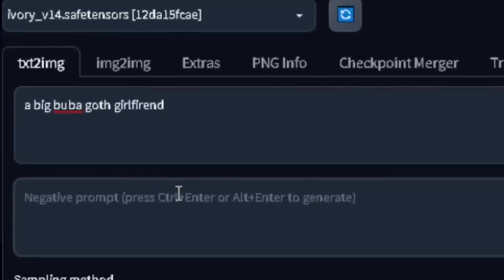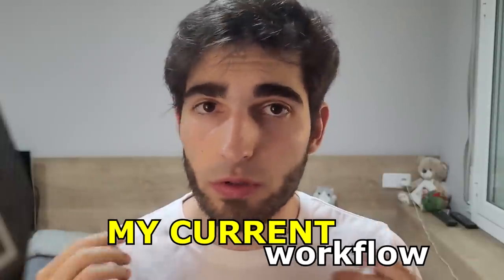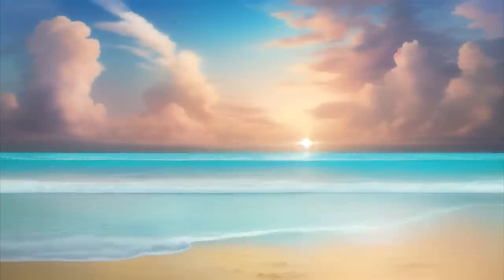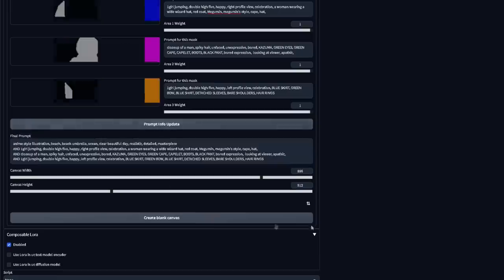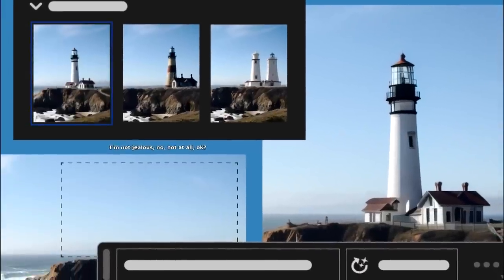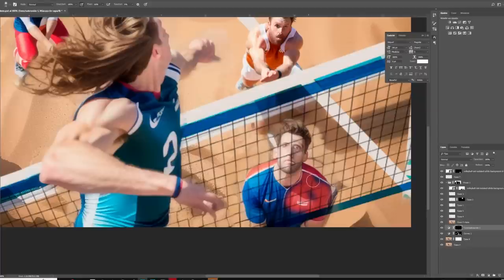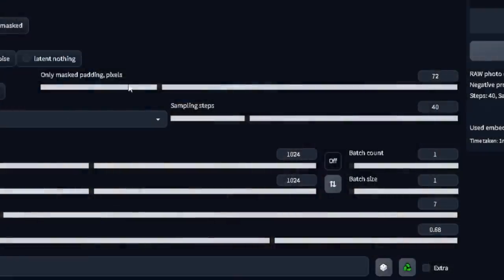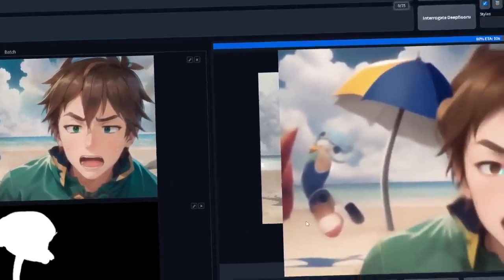Next level AI art Control | My workflow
Use AI to the maximum, learn how to bring your ideas to life without limits!
We will use Controlnet, LatentCouple and Inpainting in this Stable Diffusion tutorial for AI art.
Stop letting AI take the wheel and make stuff no one else can replicate!

Text for the CMD: git apply --ignore-whitespace extensions/sd-webui-latent-couple/0001-Adding-after_ui_callback-for-scripts.patch

ControlNet Extension (text to paste in "URL for extension's git repository")

Useful links

Social Media

0:00 Intro
0:25 Planning
0:48 Image 1 Beach
1:28 LatentCouple Explained
1:38 Image 2 PewPew
2:08 Image 3 VolleyBall
2:46 Image 4 Robot
3:08 Creating ControlNet references
3:32 Install Extensions
3:42 OpenPose Editors
4:08 LatentCouple Install
5:10 Sketch preparation
5:40 Image 1 refs
6:26 Use segmentation for backgrounds
7:14 Latent Couple Mask
7:30 Image 2 refs
8:16 Image 3 refs
8:43 Image 4 refs
8:56 Iterating
9:06 How to use Latent Couple
9:58 Controlnet  weights
10:28 Ending/Starting control Steps
11:00 What do we want
11:46 Tricks for better results
12:18 Inpainting and Photoshop
12:52 Creating image 3
13:27 Photobashing
14:04 Photobashing Trick
14:28 Inpainting
15:05 LORA Characters
15:55 Inpainting meh subjects
16:28 Photoshop Adjustments
16:44 Better Background
17:08 Masking hack
17:20 Inpainting Upload
18:04 Before and after
18:24 CleanUp time v2
19:00 CleanUp pre-upscale
19:26 Face inpainting
19:45 Upscaling and Postprocessing
20:28 How I upscale
20:50 img 3 postprocessing
21:00 Ty @DarkStoorM_
21:20 Extra Upscale
21:46 Upscale Image 1
22:22 Upscale Image 2
22:45 Add stuff to your images
22:56 Ty for waching!